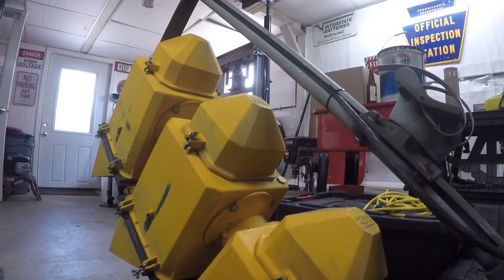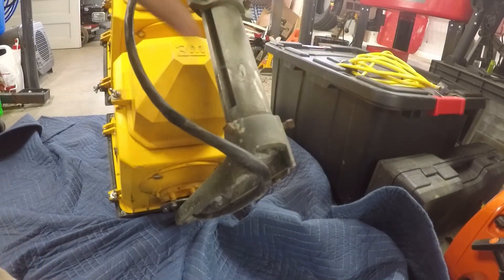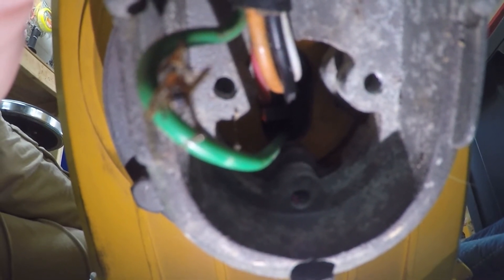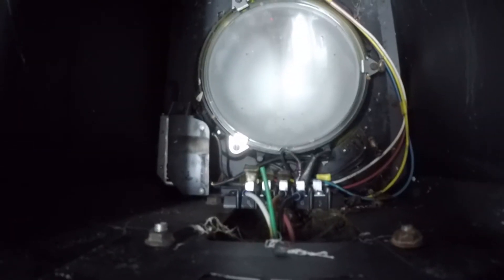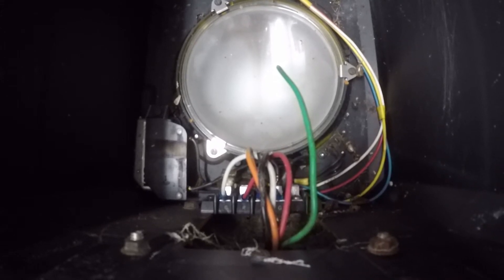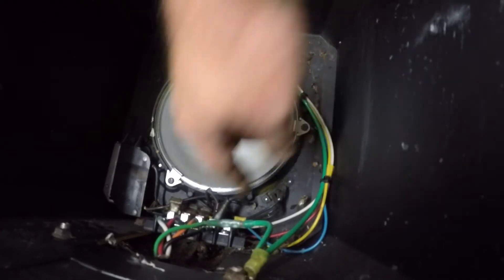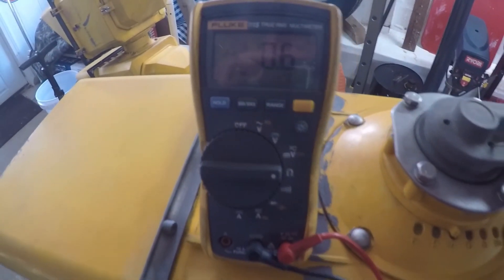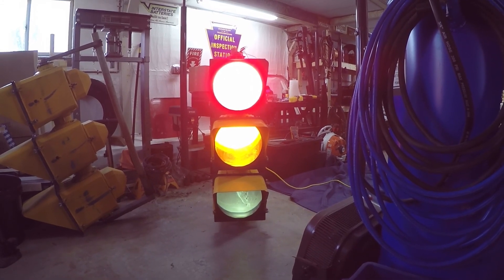Traffic Light Project - Part 2 - Wiring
In Part 2 of the traffic light series, I solve the wiring issue discussed in Part 1.

Heads Up by The 126ers